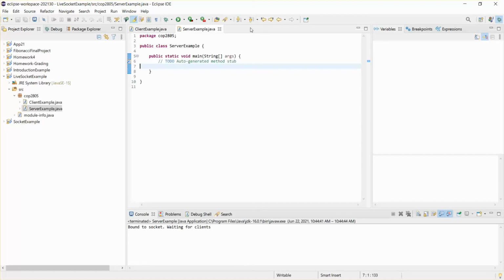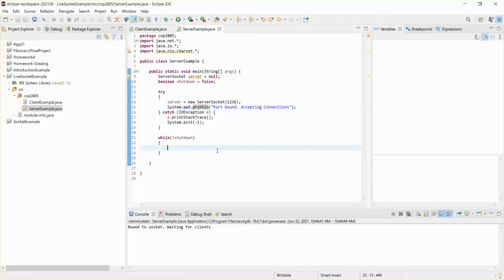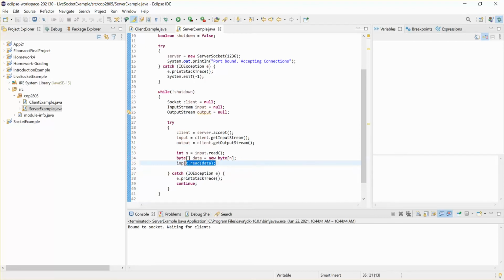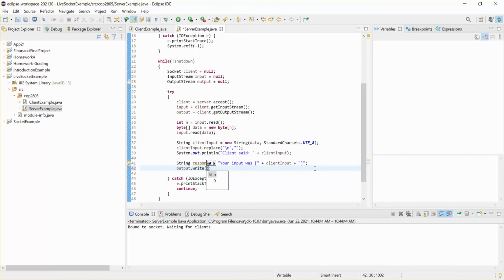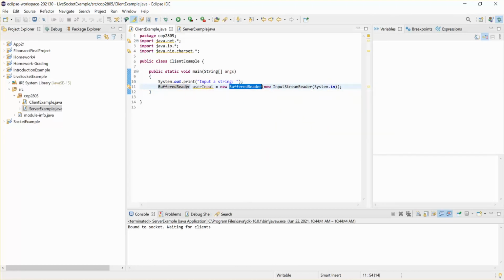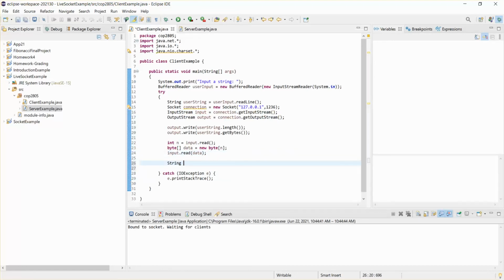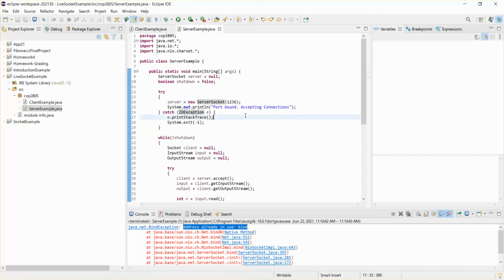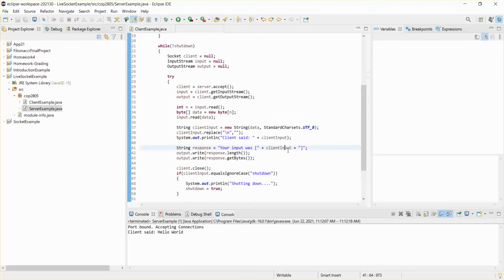COP2805 - Socket Example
An example of setting up a client and server and sending strings between them.